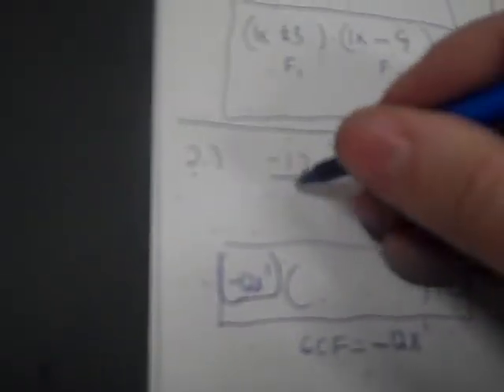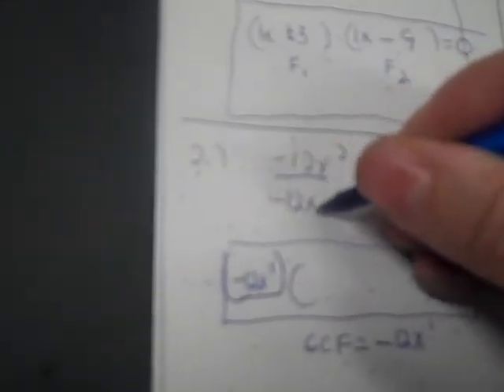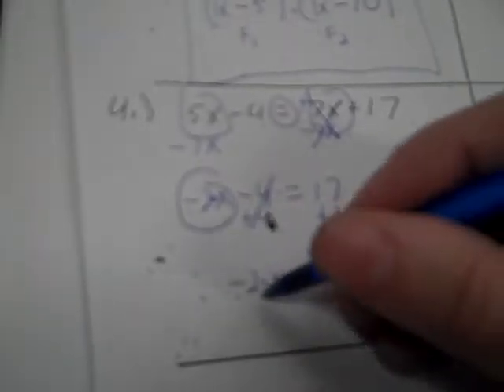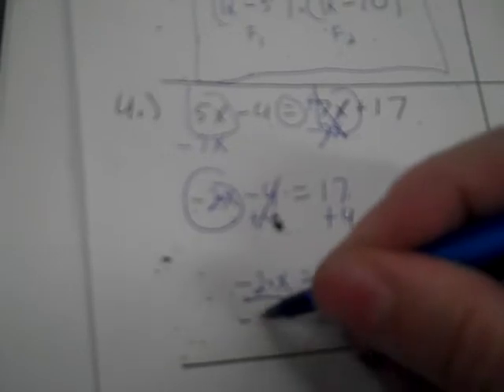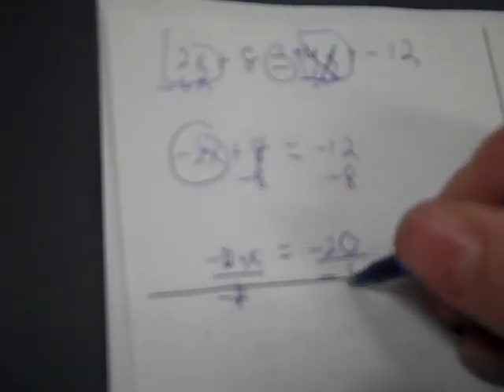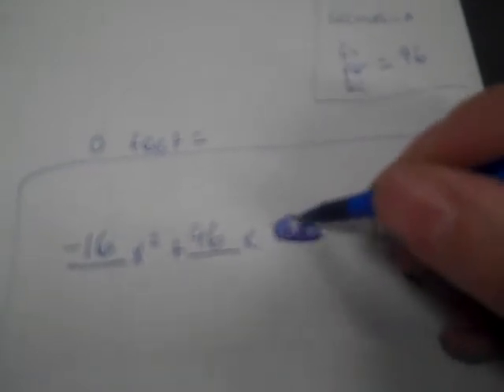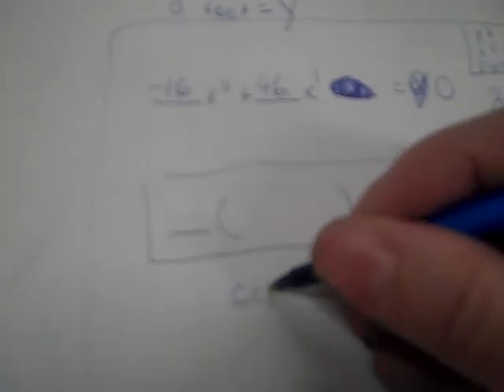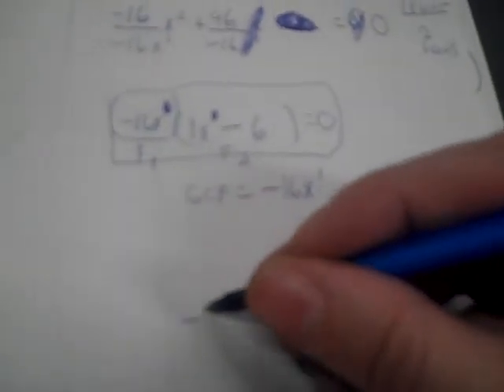Consumer compound interest